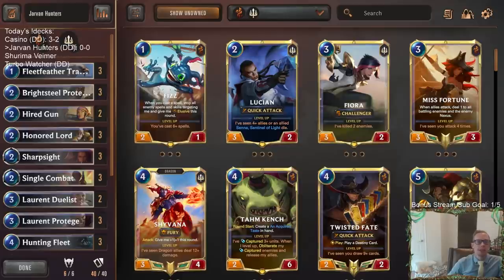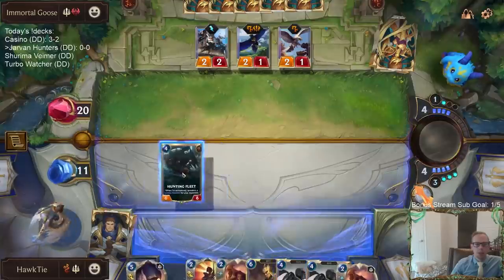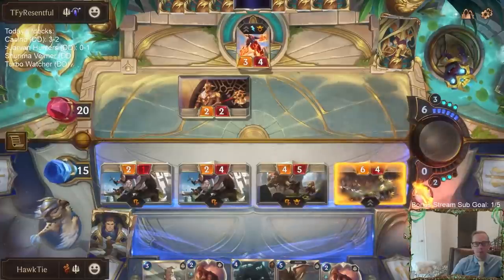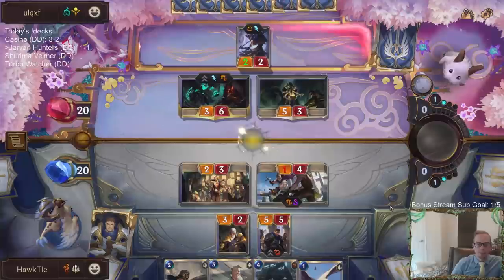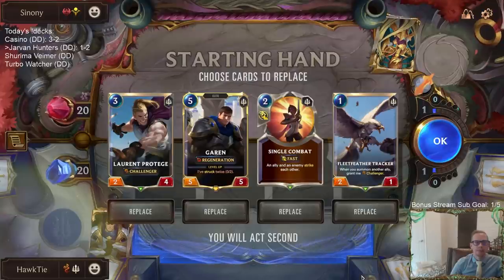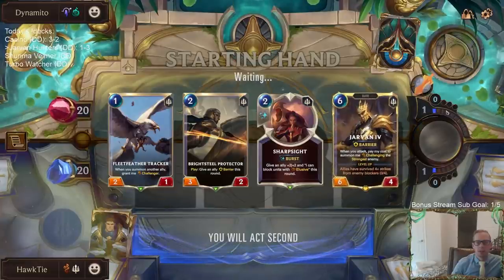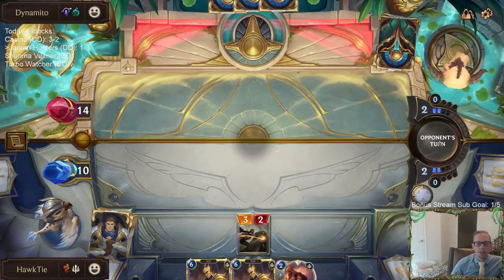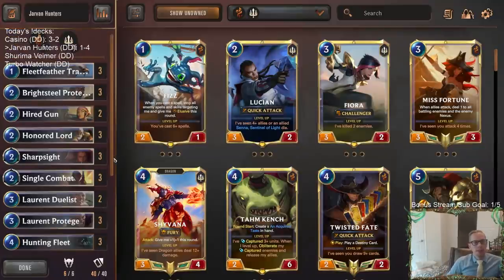Jarvan Hunters: The Elite Hunting Fleet | Legends of Runeterra LoR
Legends of Runeterra Ranked deck: Jarvan Hunters
Code:
CECAMAIAAEEQWDA2DUBAIAABBABAGAAGBYAQEBQ3AMAQEBQFAEAQANYBAIAACAIBAEACK
Champions: Garen Jarvan
Regions: Demacia, Bilgewater

Intro 0:00
Match 1 v. Garen 2:14
Match 2 v. Shyvana Aurelion Sol 6:33
Match 3 v. Thresh Nasus 9:55
Match 4 v. Sivir Leblanc 17:02
Match 5 v. Diana Nocturne 21:40
Conclusion 29:00